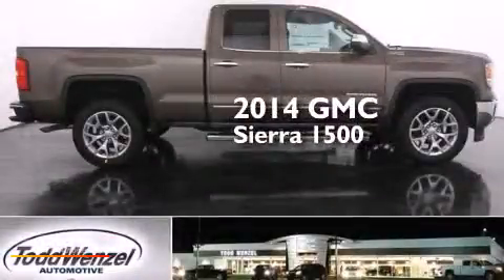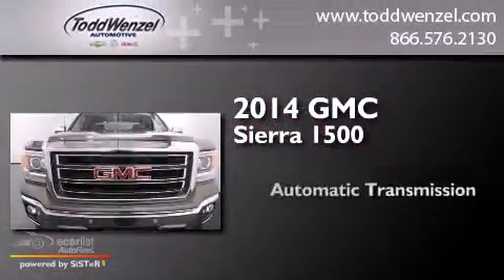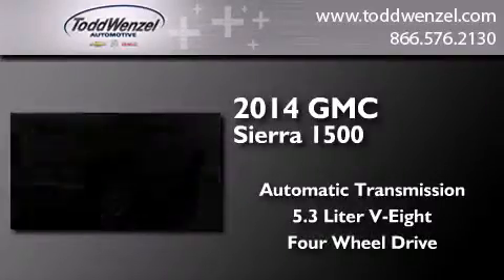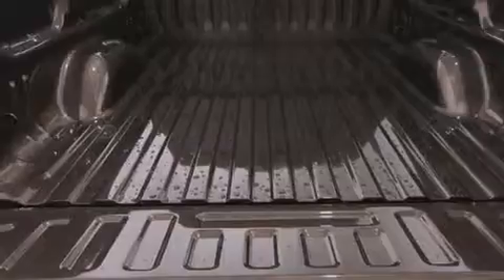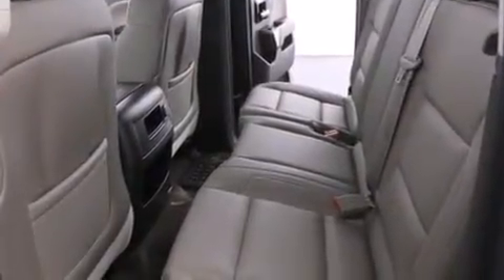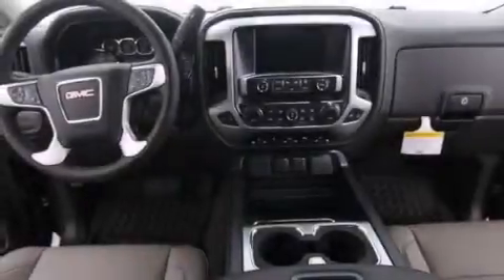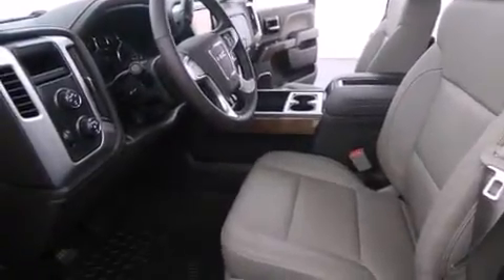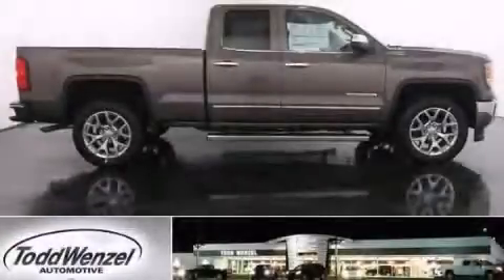2014 GMC Sierra 1500 Gran Rapid Mississippi 49512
We have been honored to serve the Gran Rapid Mississippi area , we promise that your experience at our dealership will exceed your expectations ! Year : 2014 Make : GMC Model : Sierra 1500 Engine : 5.3L V8 Ecotec3 Engine Trans . : Automatic Exterior : Brown Miles : 10 Interior : Brown Todd Wenzel Automotive 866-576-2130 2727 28th St SE Gran Rapid , Mississippi 49512